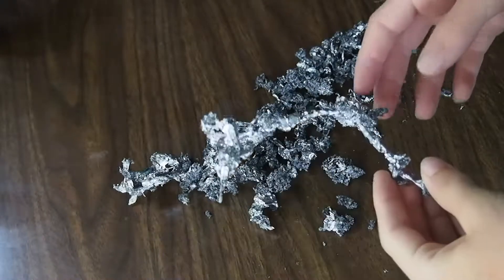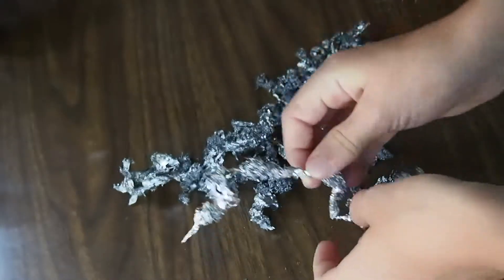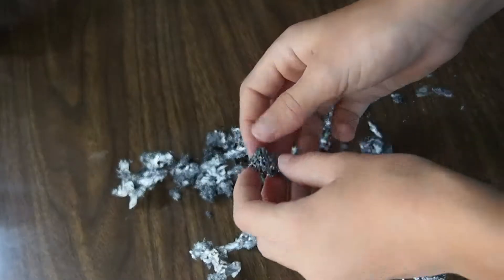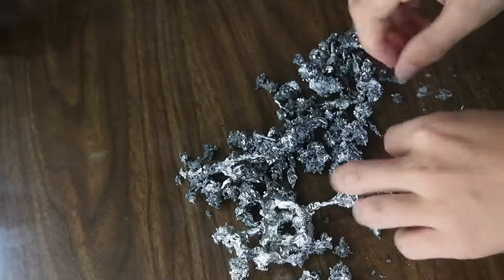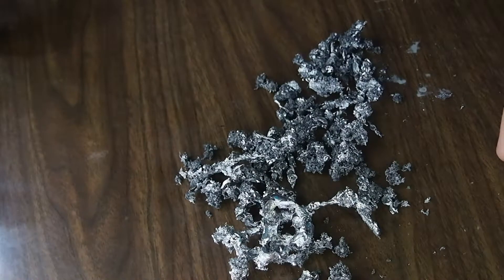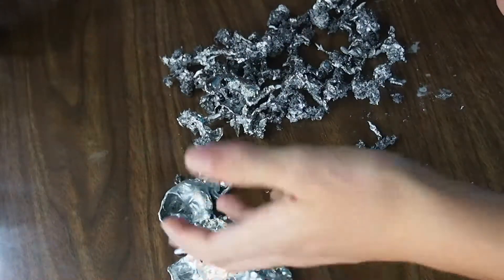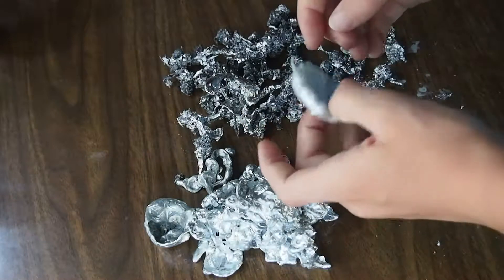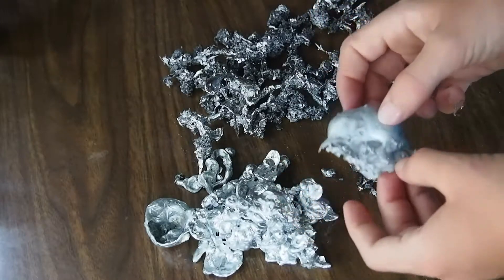what happens when you pour molten lead in water?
I pour molten lead into water and show you what happens.